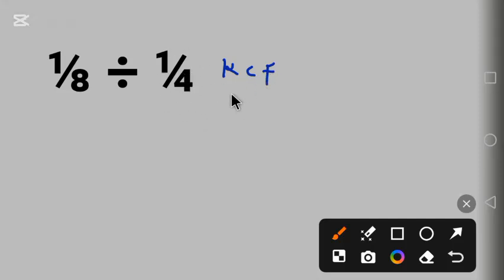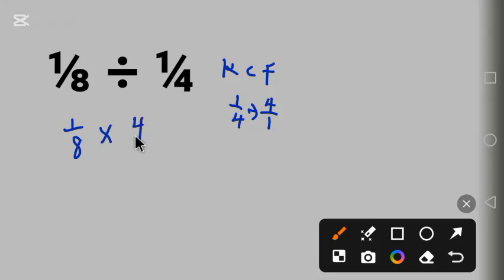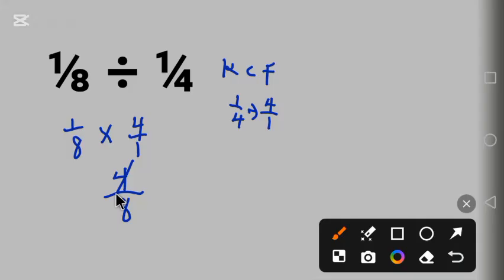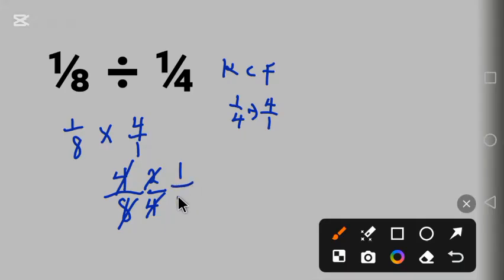You Won't Believe People Got This Math Problem Wrong!